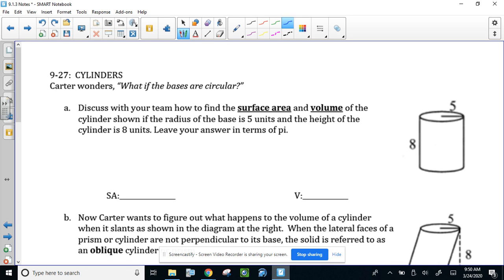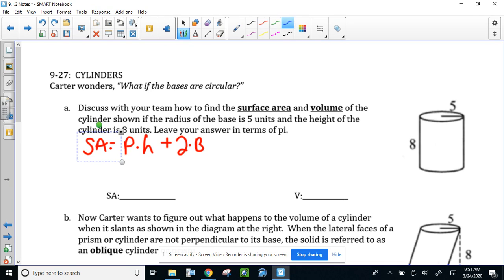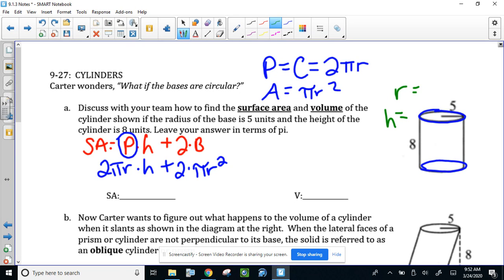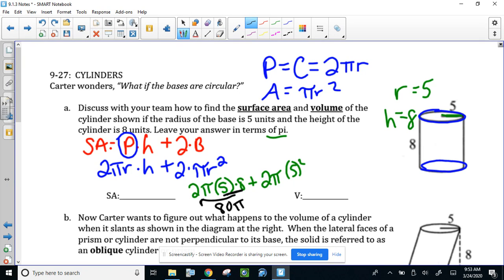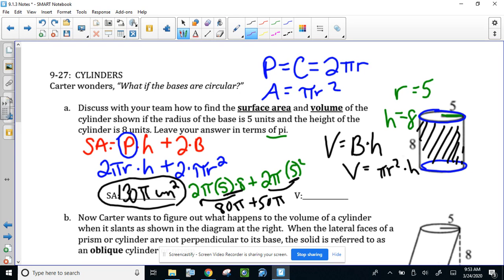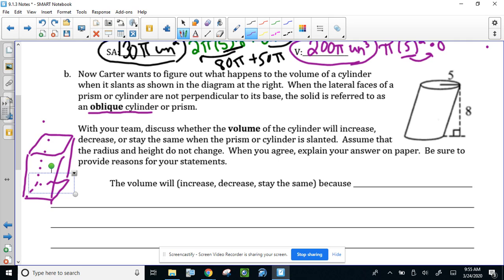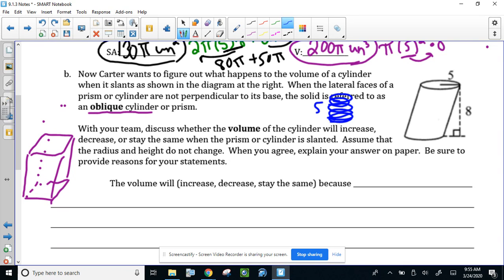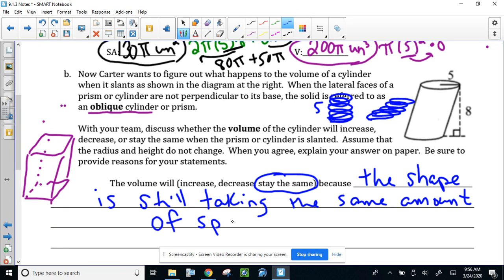9.1.3 Part 3: Surface Area and Volume of Cylinders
Finding the surface area and volume of a cylinder